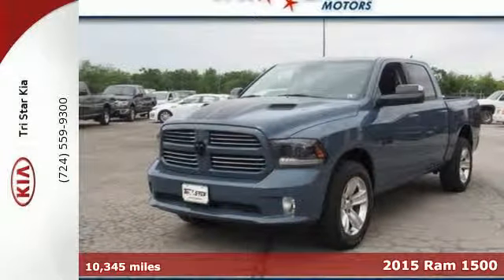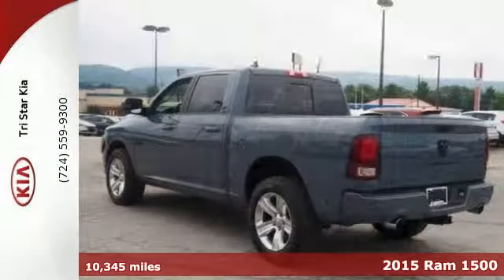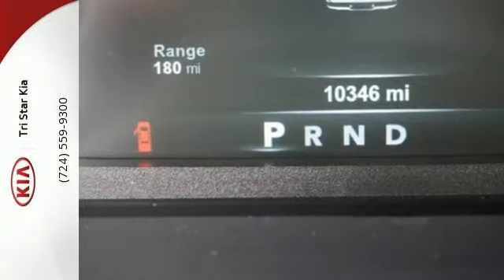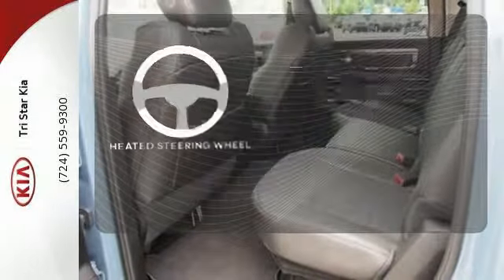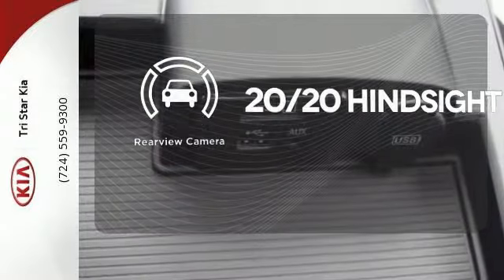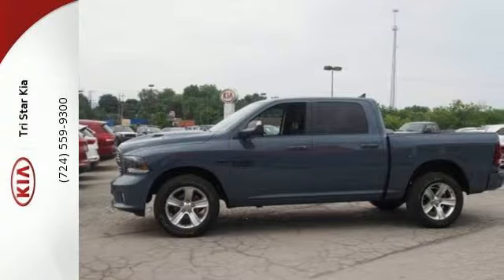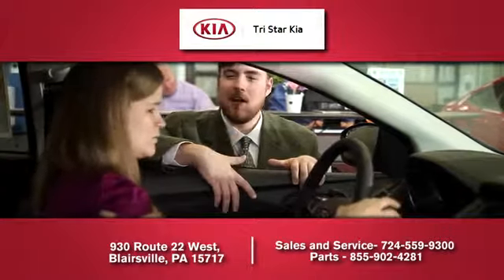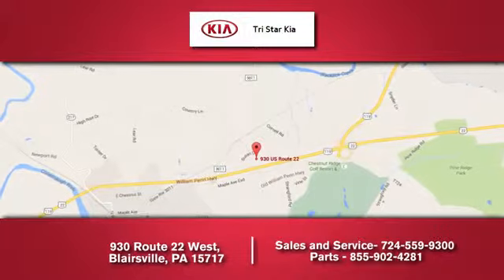2015 Ram 1500 Blairsville PA Burrel, PA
Year: 2015
Make: Ram
Model: 1500
Trim: Sport
Engine: 8 Cyl - 5.7 L
Transmission: Automatic
Color: Ceramic Blue Clearcoat
Mileage: 10345
Stock #: 15PC3979A
VIN: 1C6RR7MT7FS787589
Sit back and relax on your next road trip with anti-lock brakes, a backup camera, traction control, side air bag system, and emergency brake assistance in this 2015 RAM 1500. It comes with a 5.7 liter 8 Cylinder engine. This one's a keeper. It has a crash test safety rating of 4 out of 5 stars. It has a ceramic blue clear coat exterior and a black interior. Never fight over the temperature again with the dual climate control feature. According to a review from New Car Test Drive, Some side mirrors stand off from the door glass, the sides are fairly flat, and the tailgate spoiler and windshield are both rounded for improved aerodynamics. Call today to test it out!

Address:
930 Route 22 West
Blairsville PA Burrel, PA 15717